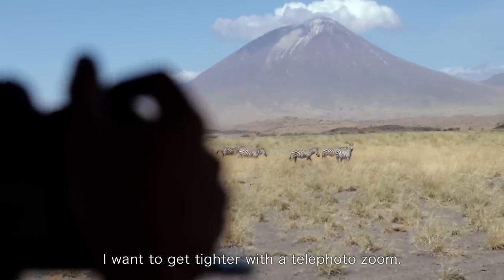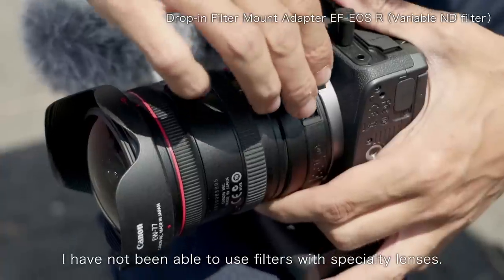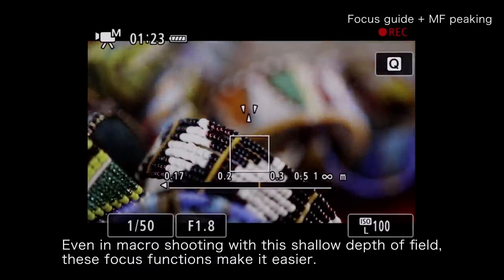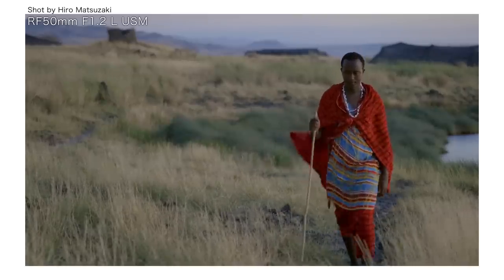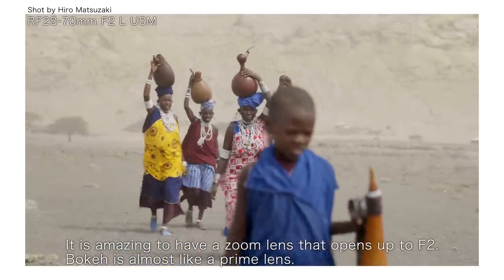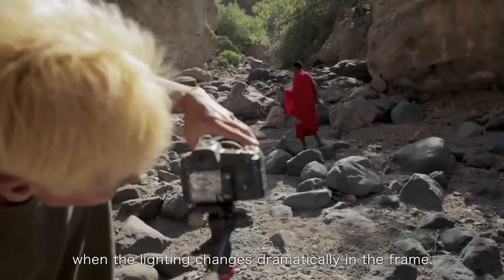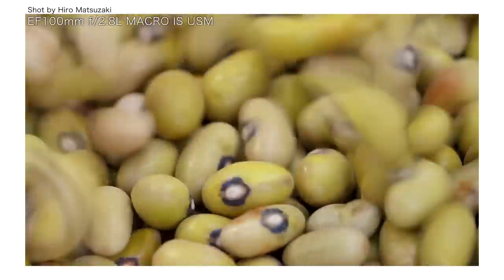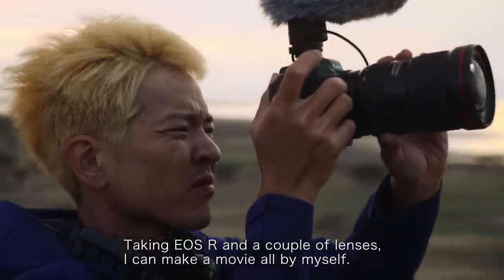EOS R Documentary: Walking The Rift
Join Cinematographer Hiro Matsuzaki as he documents his experience using Canon’s new EOS R system while venturing out on foot in Lake Natron, to capture the rift valley’s environmental beauty.